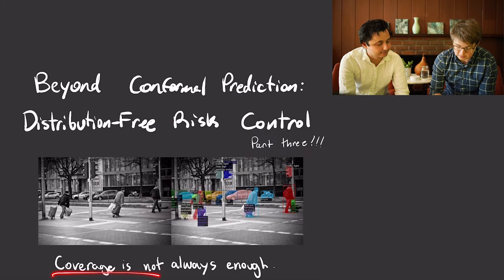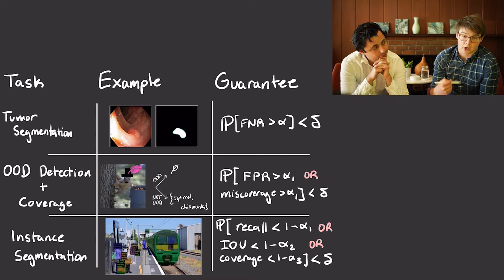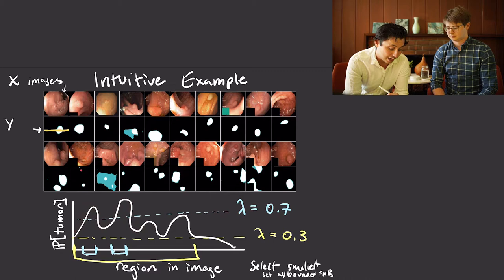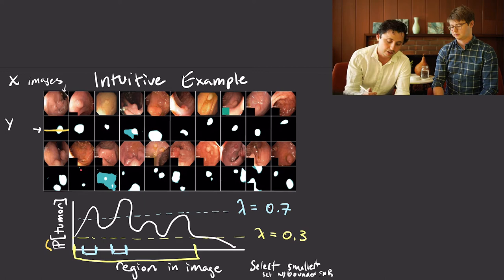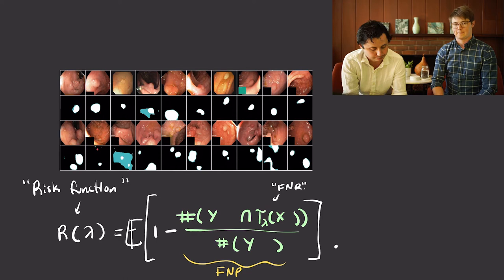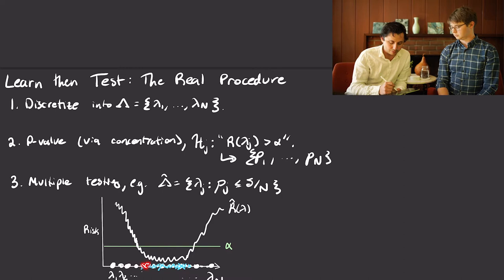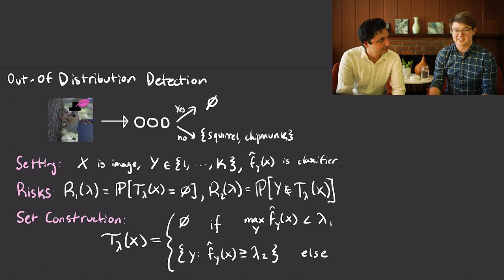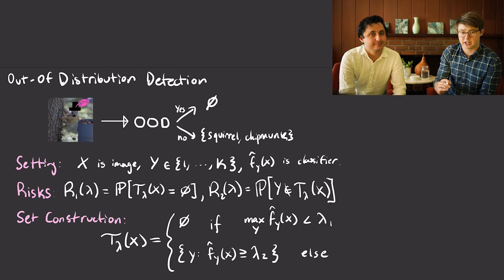Tutorial on Conformal Prediction Part 3: Beyond Conformal Prediction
Here we discuss our recent works on controlling error rates other than coverage --- such as the false-discovery rate, intersection-over-union, and OOD detection metrics.  For this, we need tools beyond conformal prediction.  (Re-upload, the old one was missing the Detectron2 video.)